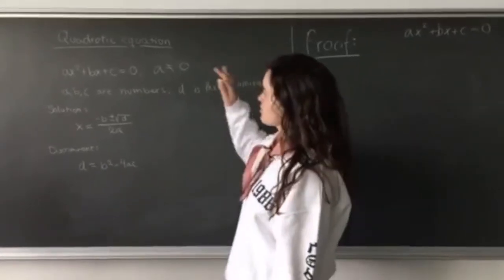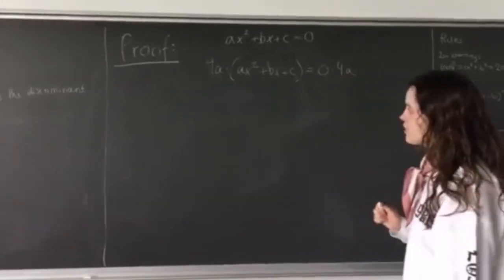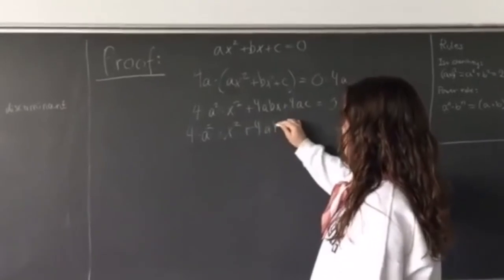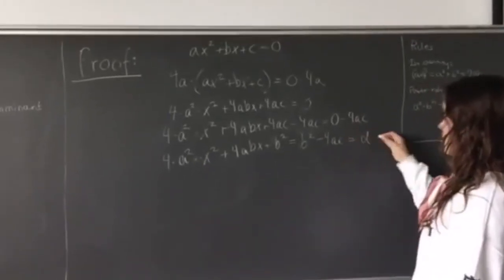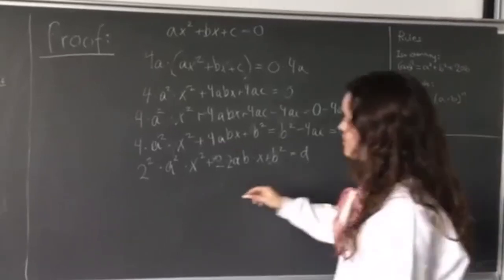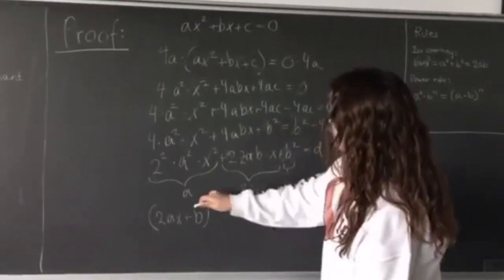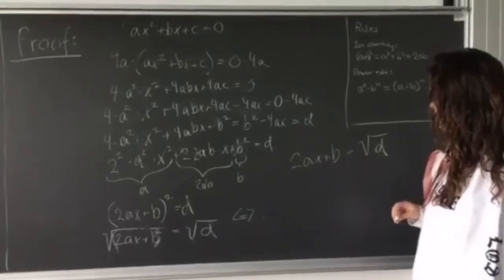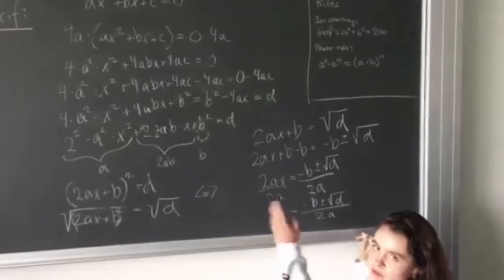Quadratic Equation 7